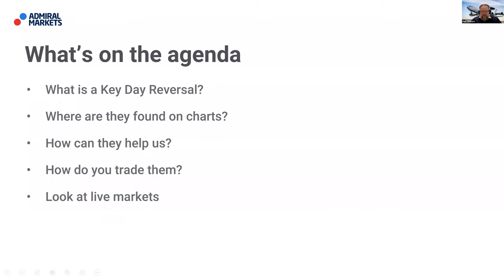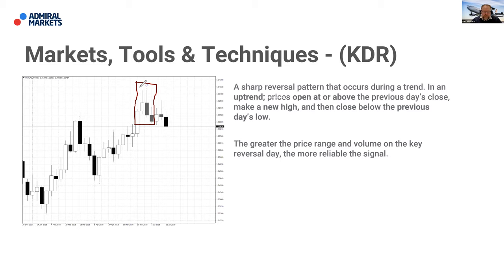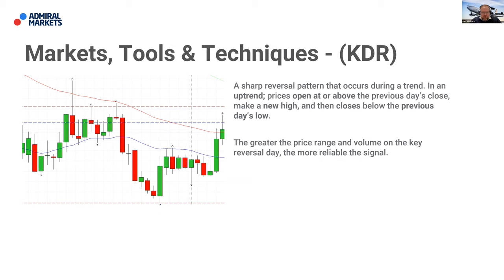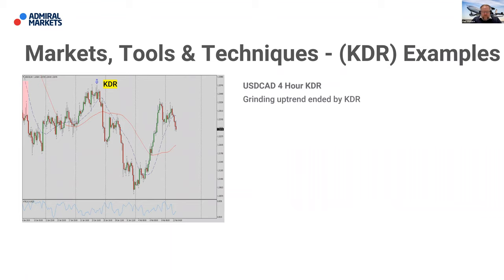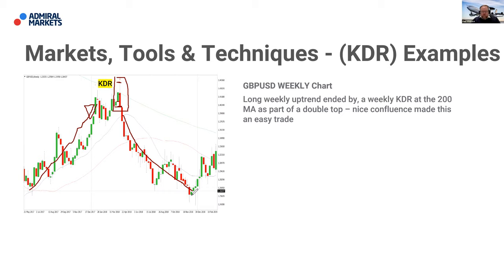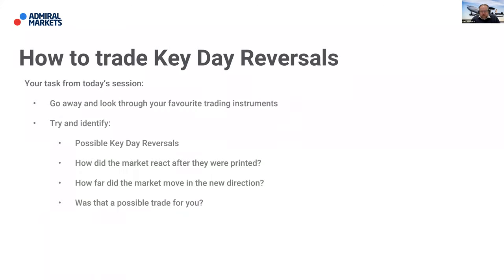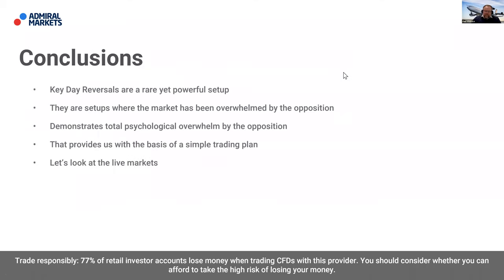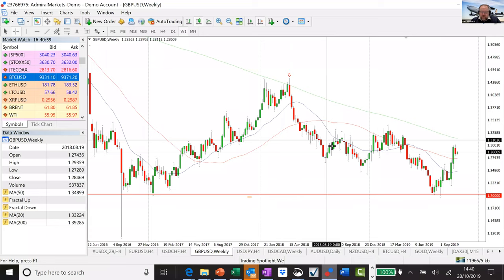Trading the Key Reversal Price Action Candlestick | Trading Spotlight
Admiral Markets offers its services in various jurisdictions by utilising several companies authorized and regulated, please visit for details